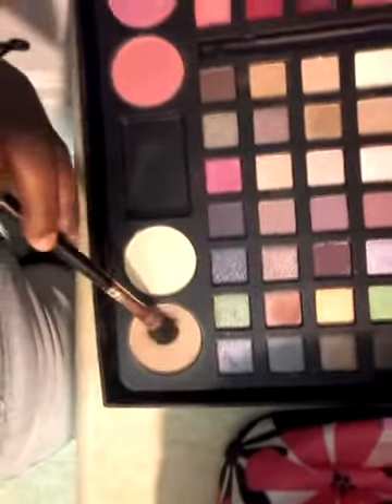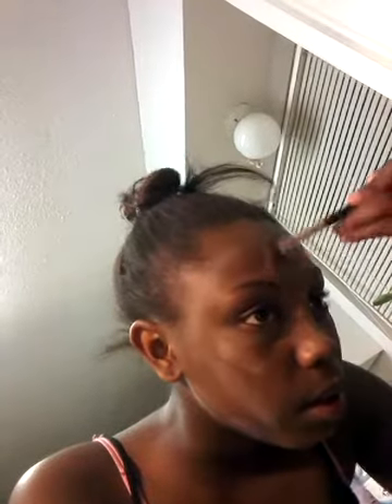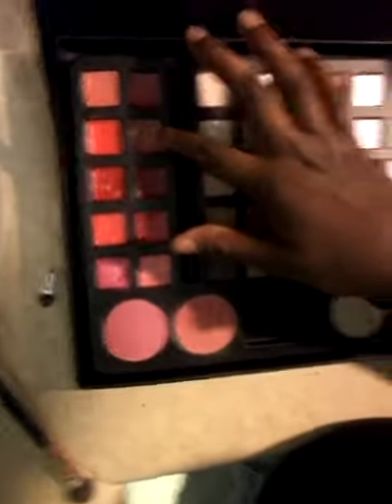New everyday makeup routine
Amosc:black_offset
go check it out clothes are to die for😚😚